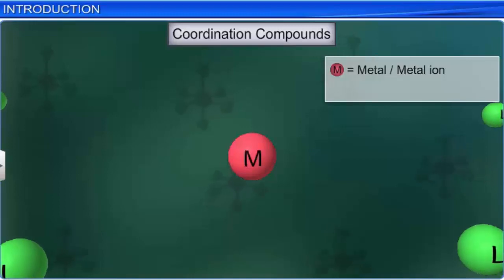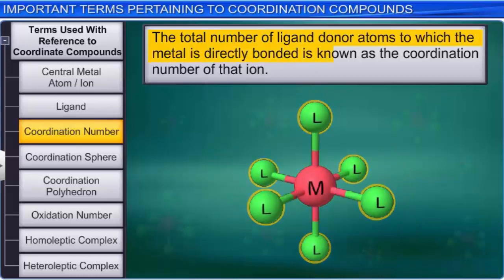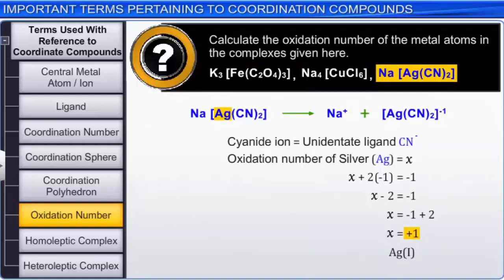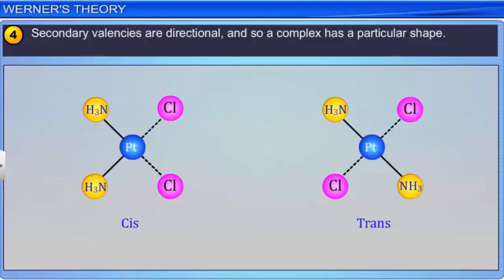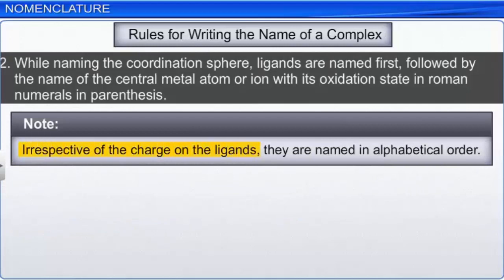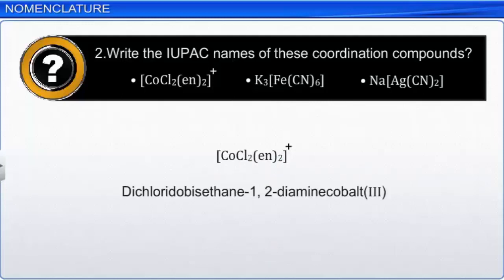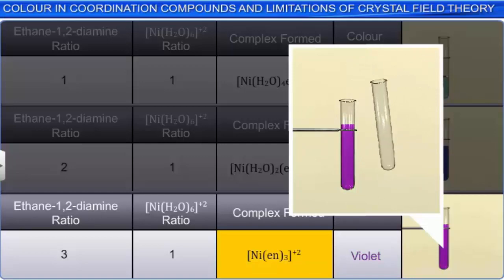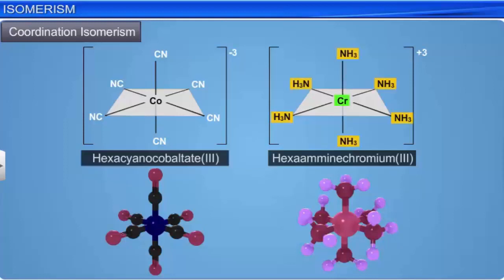CBSE Class 12 Chemistry || Coordination Compounds || Full Chapter || By Shiksha House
CBSE Class 12 Chemistry, Coordination Compounds, Full Chapter by Shiksha House with explanation which is very interesting and easy to understand way of learning by Shiksha House. Shiksha House is an Education related Channel to teach CBSE, ICSE, NCERT and state board lessons. Shiksha House uploads videos of all Subjects of Secondary, Higher secondary Education. Shiksha House teaches in very interesting way with easy to understandable 3d Animated Video Lessons. For Physics 12